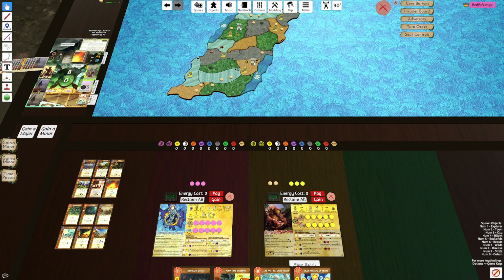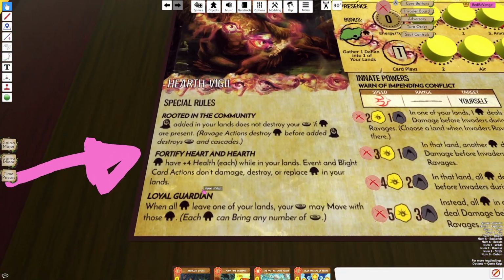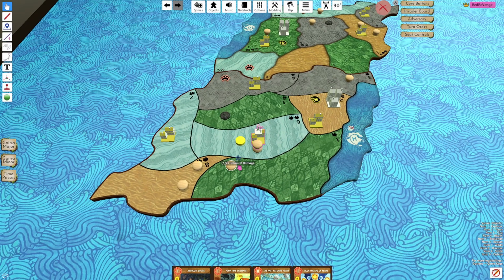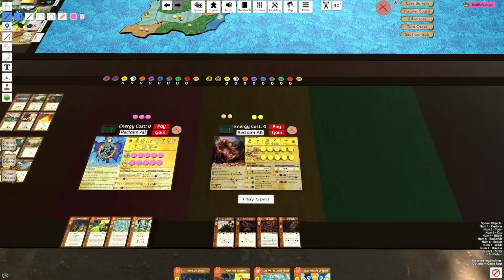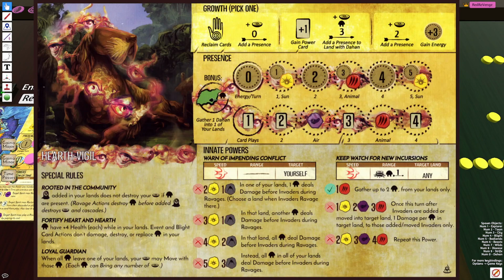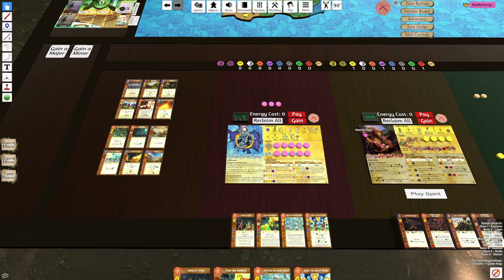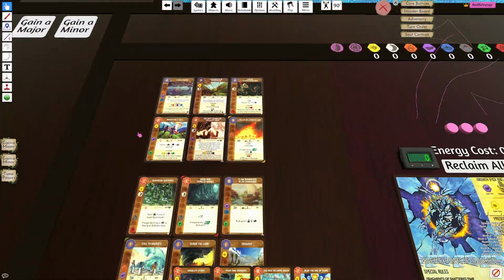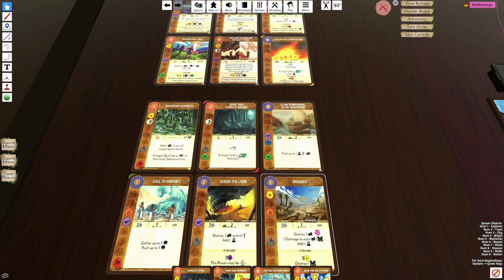Spirit Island: Spectacular Synergies: Hearth-Vigil + Fractured